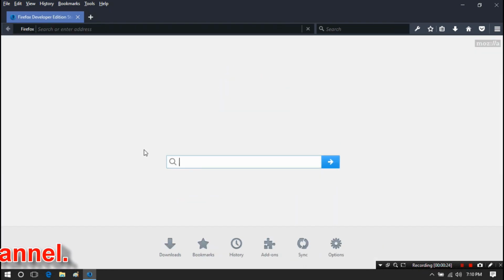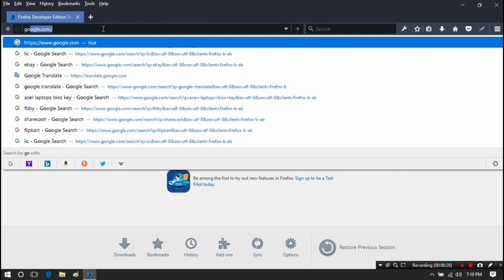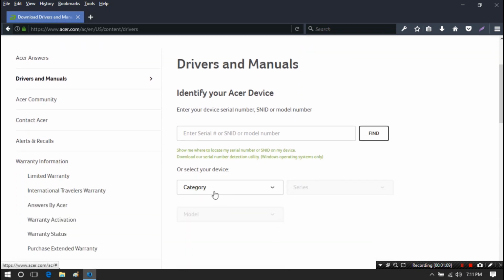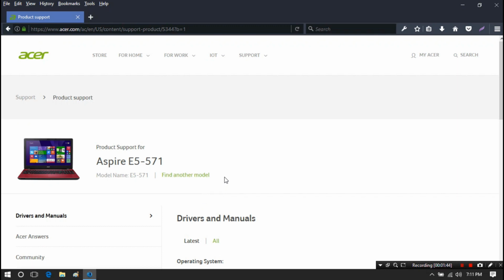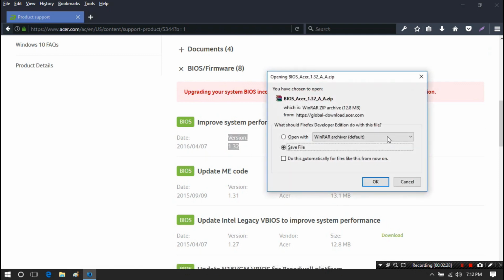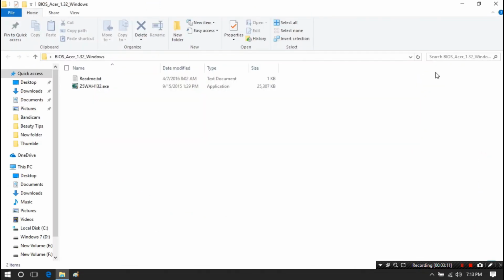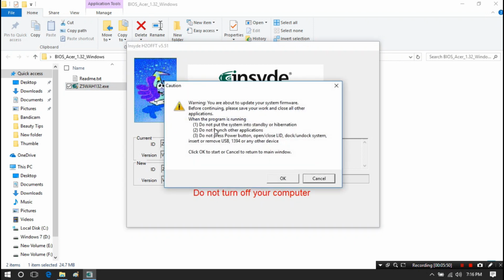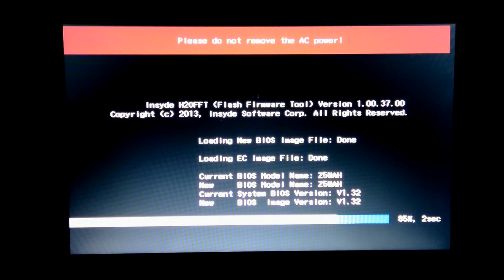How to Update BIOS Windows 10 (Acer Laptops)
Hi friends, here I showed up on this video how to install or update BIOS on windows 10 for acer laptops. The step by step that i'll show you here it's very easy and completely safe way. So, following this simple steps you can update your laptops system bios yourself. Definitely, this video will very convenient for you.